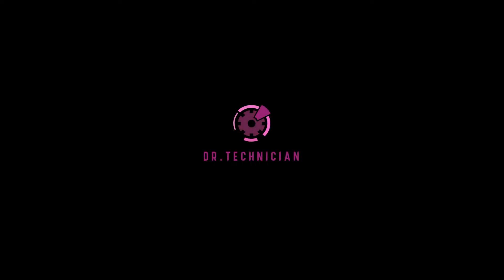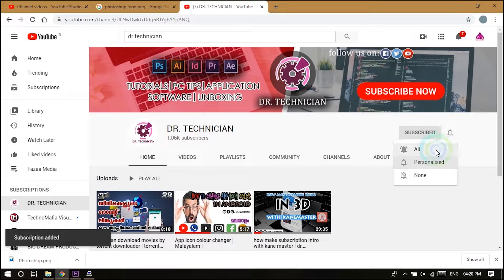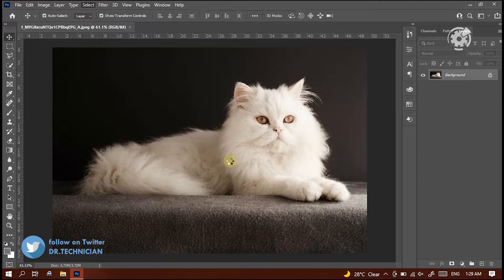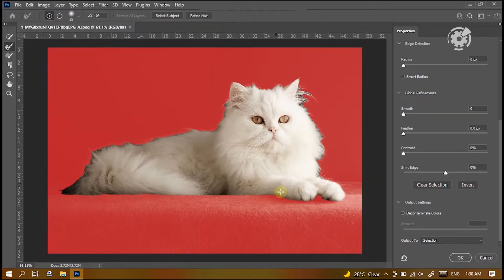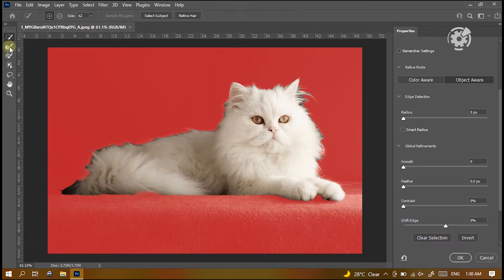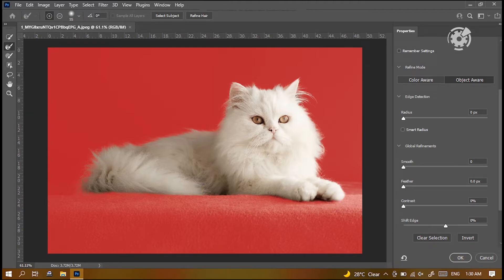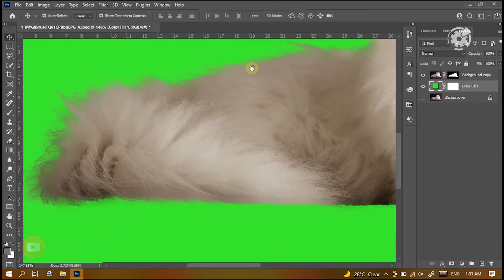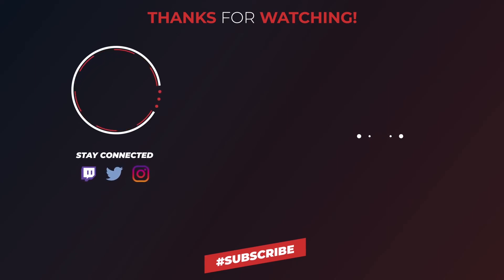REMOVE BACKGROUND OF A PICTURE | PHTOSHOP TUTORIAL EP #4